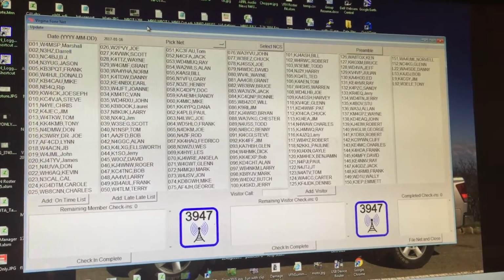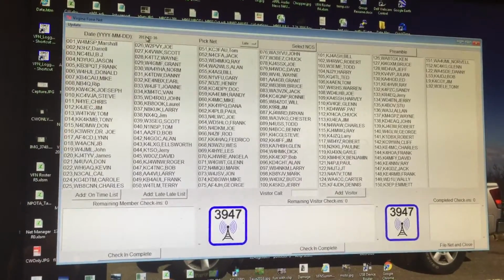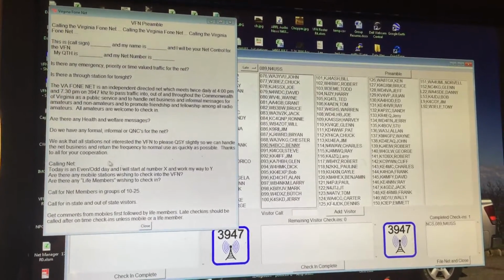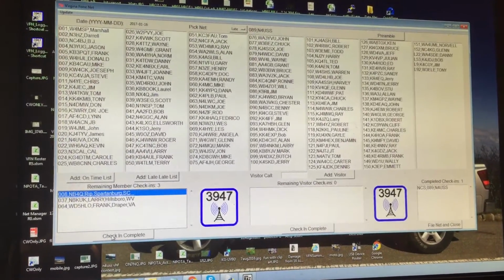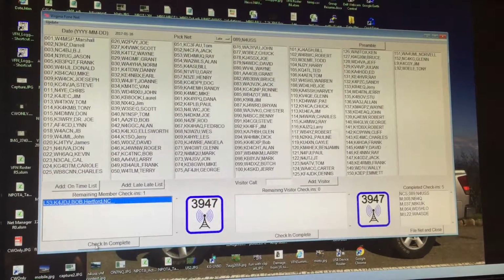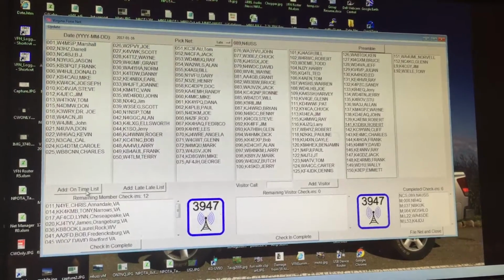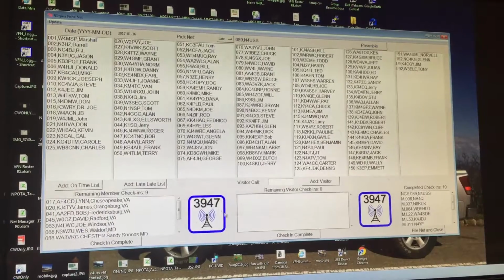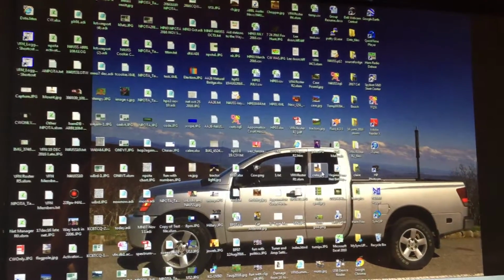VFN Net Logger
Basic instructions for the VFN logger.